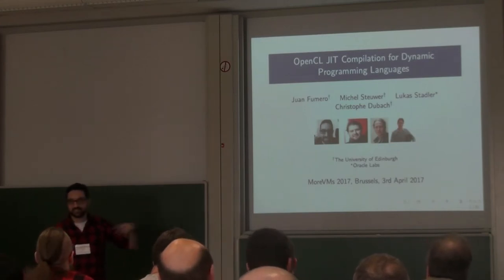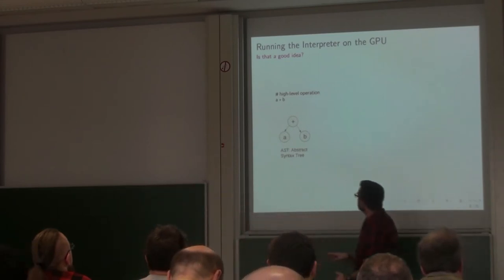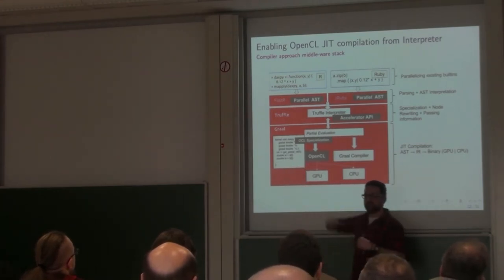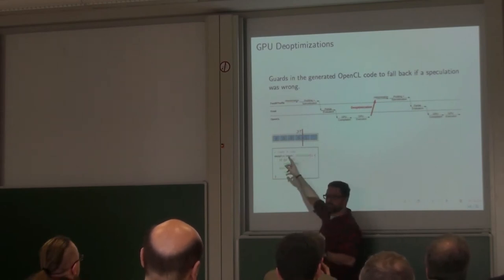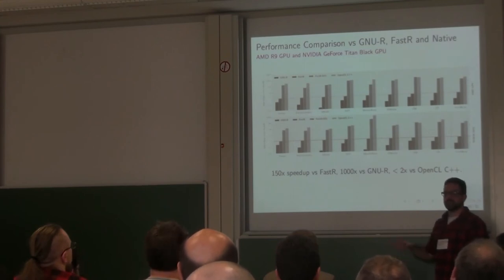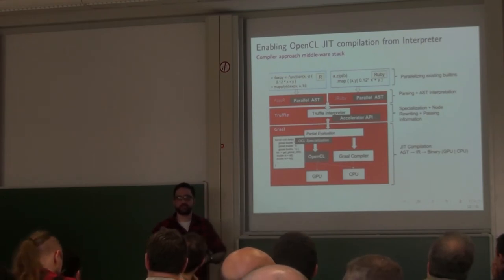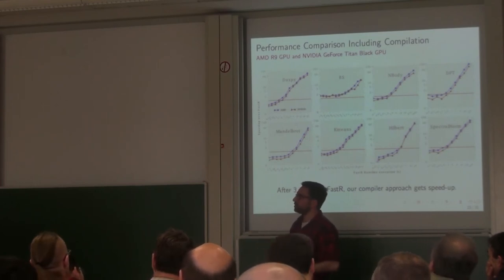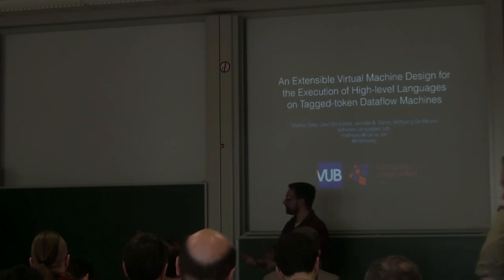MoreVMs - OpenCL JIT Compilation for Dynamic Programming Languages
Juan Fumero - OpenCL JIT Compilation for Dynamic Programming Languages
Presented at MoreVMs 2017